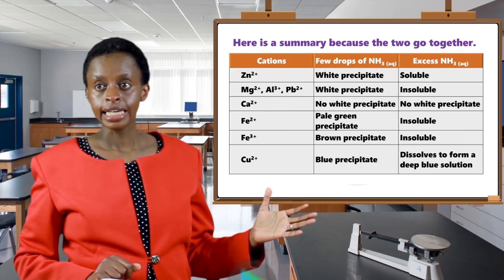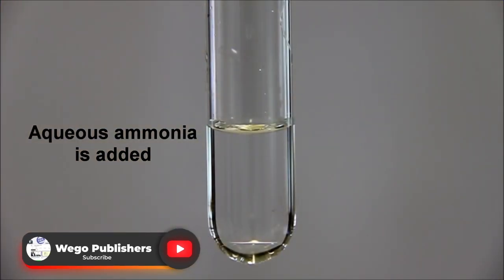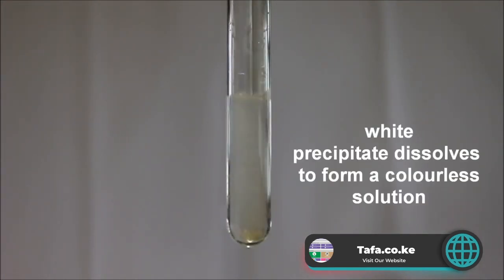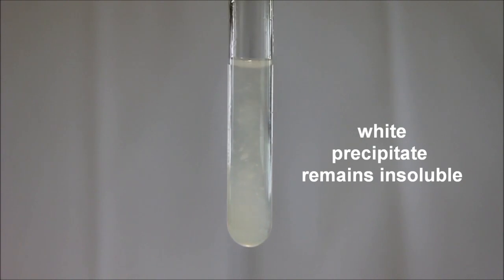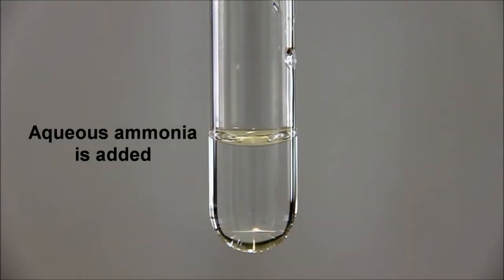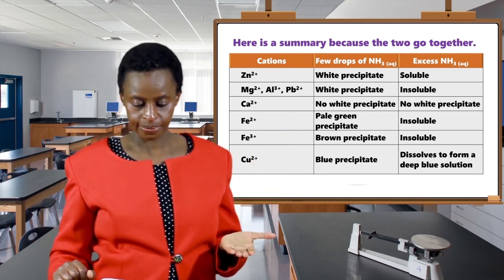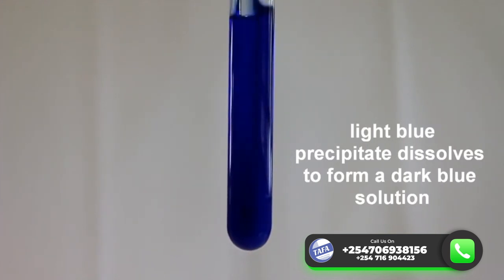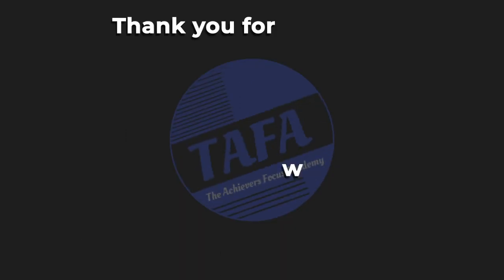FORM 4 CHEMISTRY - ACIDS, BASES AND SALTS - THE ACHIEVERS FOCUS ACADEMY